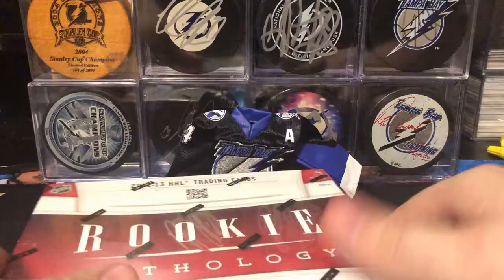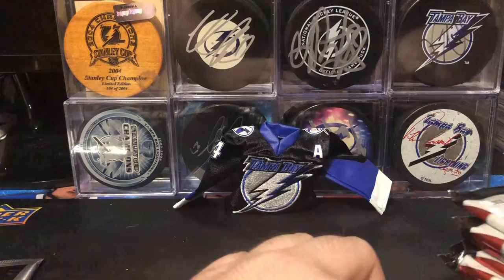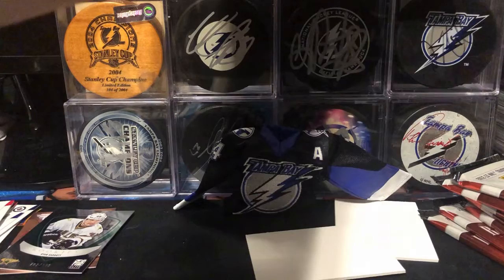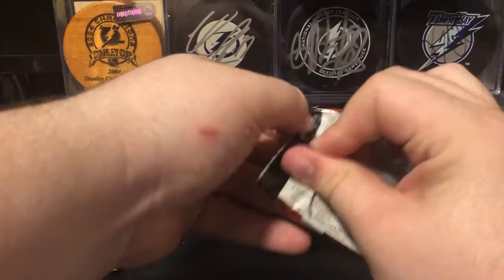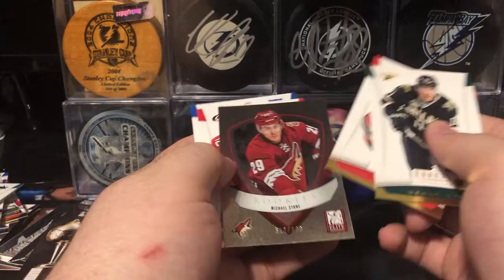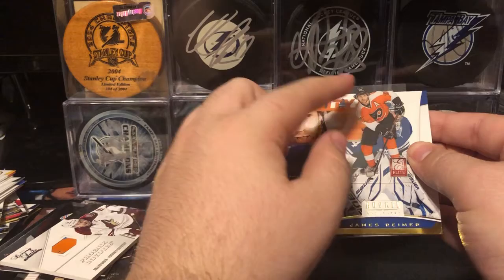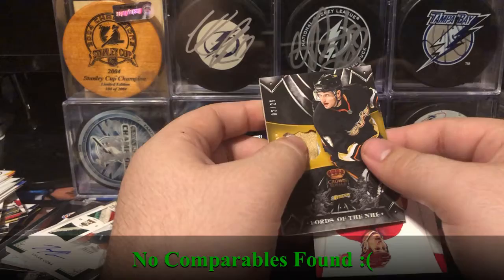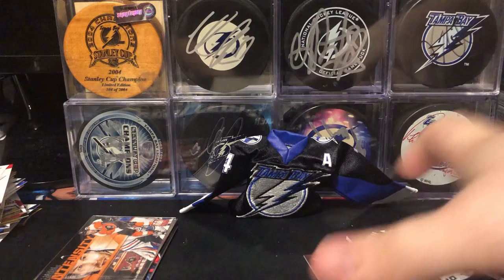2012/13 Rookie Anthology Hockey Hobby Box! 7 Hits!!!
I opened a box of one of my favorite products!